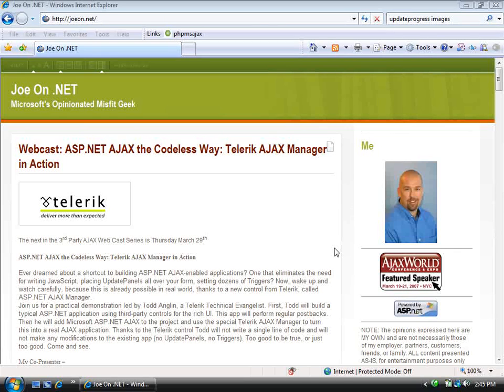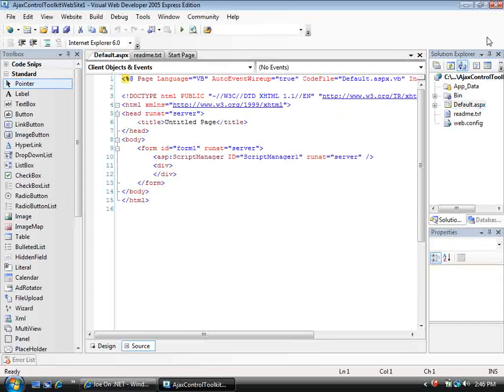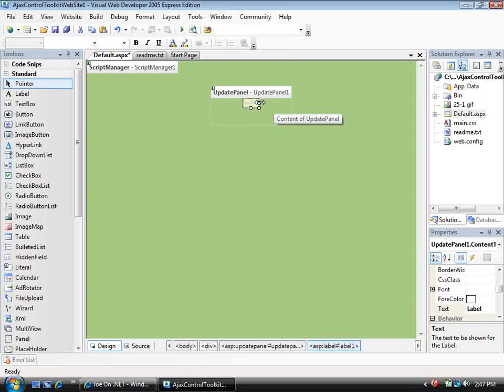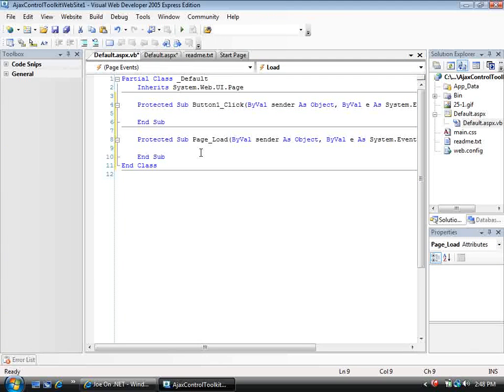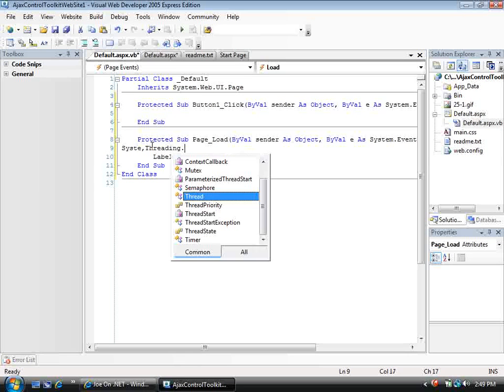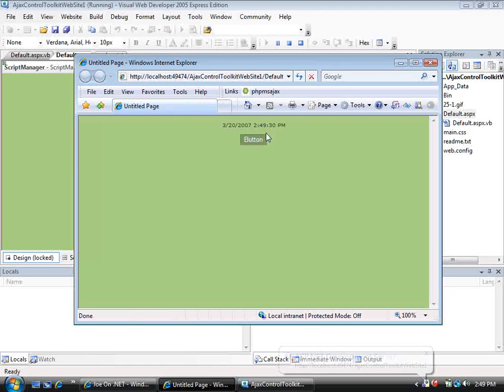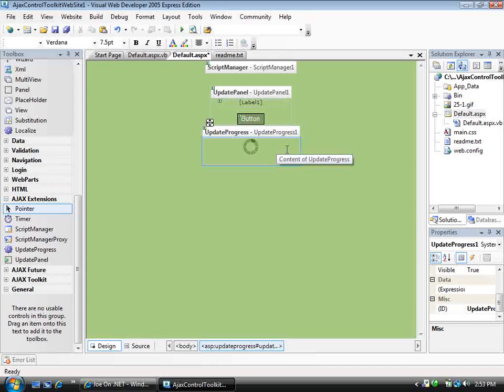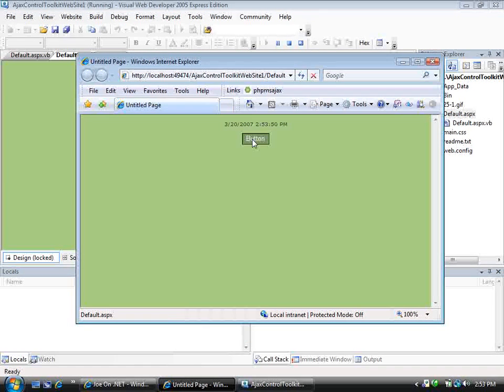Asp.net the codeless way telerik ajax UpdateProgress